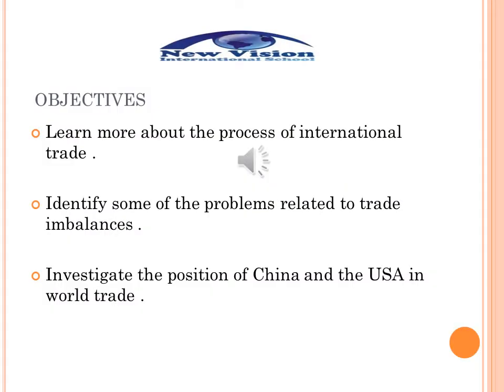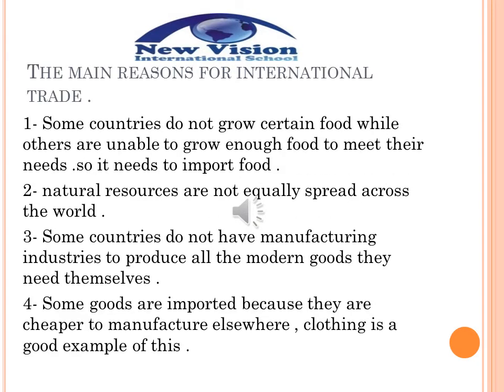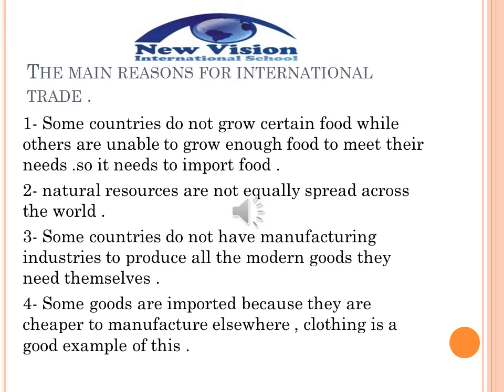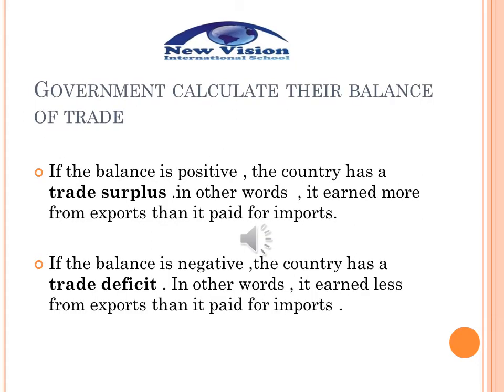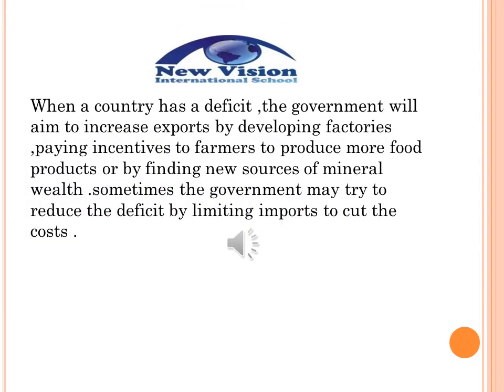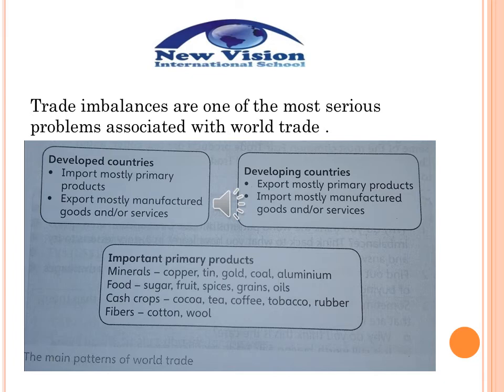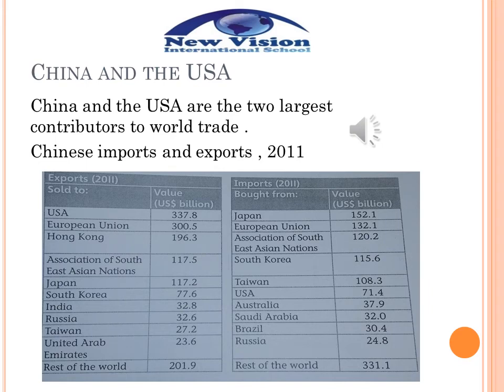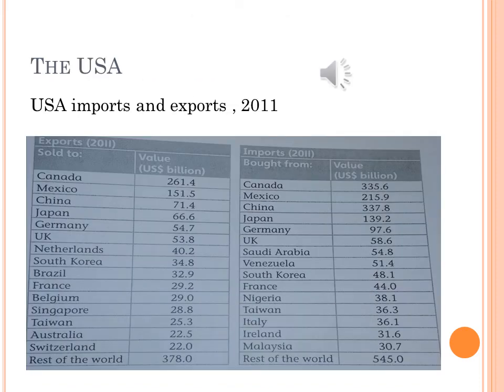W13.1: Grade 8 Social Studies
Global Trade Patterns